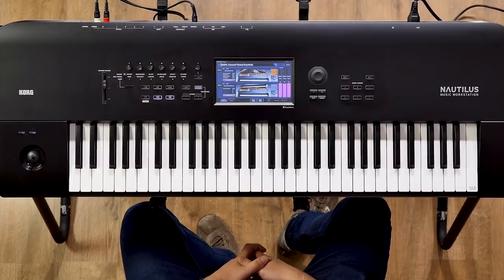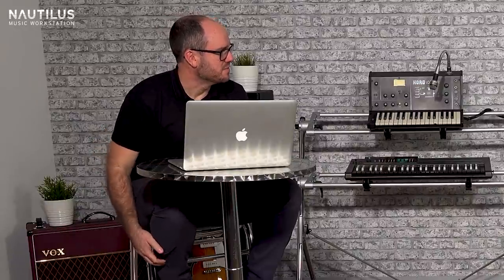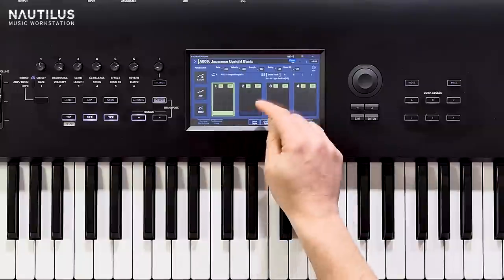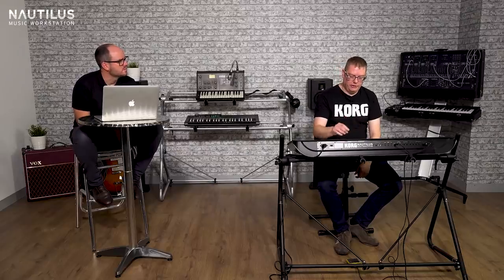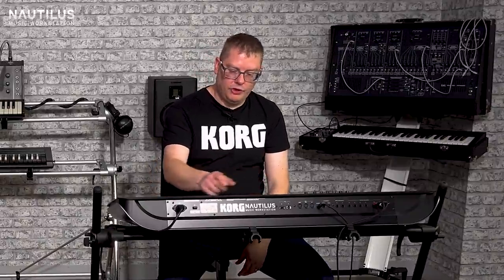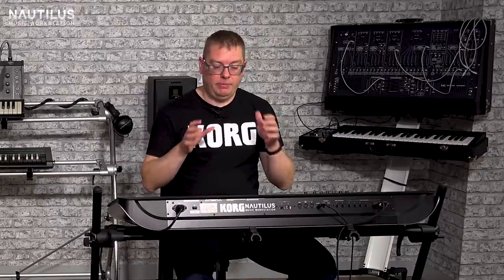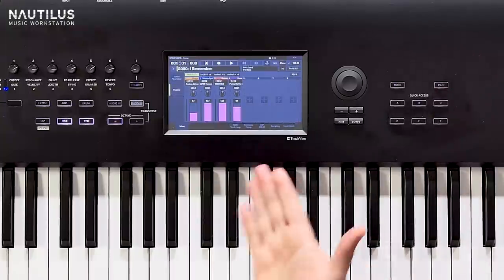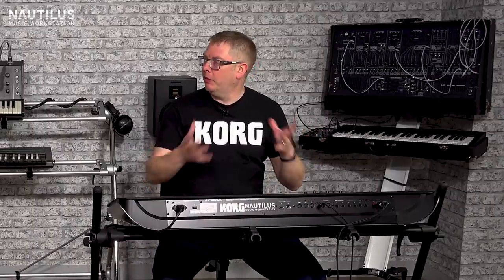KORG synth evangelists Luke and Andy introduce the new KORG NAUTILUS workstation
KORG’s UK synth evangelists Luke and Andy dive a little deeper into the new KORG NAUTILUS workstation.  As you will see here this is a streamlined version of KORG’s flagship industry-leading KRONOS,  with new sounds to explore, from essential to experimental and cutting edge.

The front panel is reimagined with the live player in mind and all their favourite functions are still there, from Set List to Smooth Sound Transitions and 16-part COMBIs incorporating the unique nine dedicated sound engines.

The true power of a workstation is still there with full sampling capability, 32 track (16 audio, 16 MIDI) sequencing, and a powerful effects section giving producers the tools they need to refine their mix.

With all of this technology combined, the NAUTILUS is the most powerful workstation in its class.